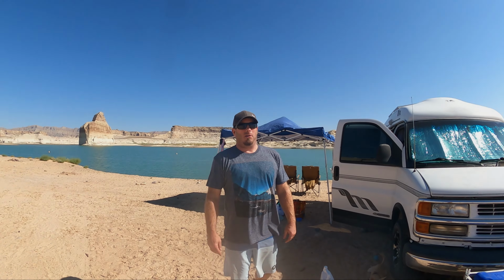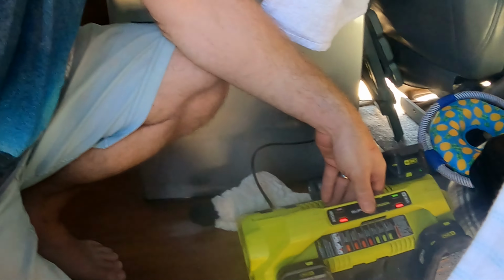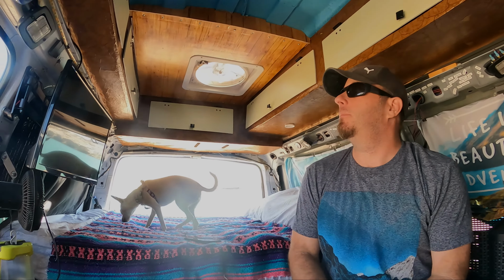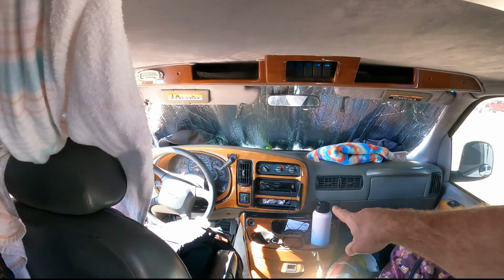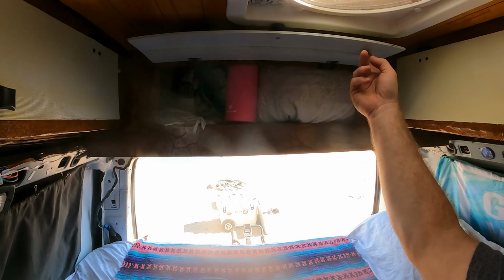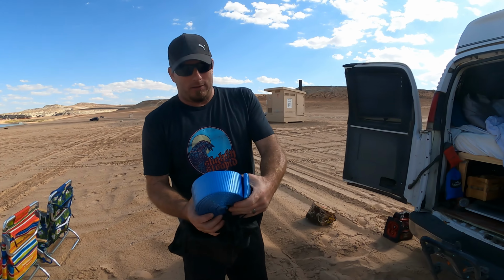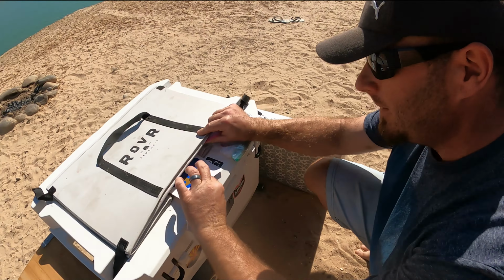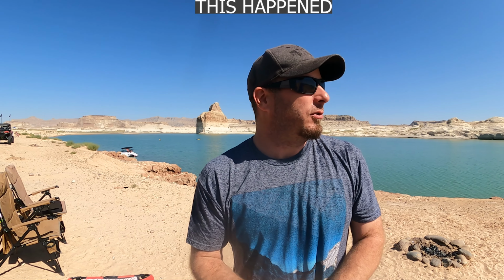Super lightweight budget build | Retro Chevy Express hightop renovation update tour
Campervan tour of our 1999 Chevy Express hightop conversion van build for camping, boondocking, road trips and weekend vanlife adventures.  I hope to inspire some ideas on what to do with your DIY van build. A great way to travel and explore on the cheap. Budget alternative to the cliche sprinter vans.

We picked up a partially completed camper van conversion of a full size retro Chevy high top van started by someone else. We are renovating and finishing  it to fit us, a little at a time as we adventure! This video is the tour of our initial setup after a couple small trips to see what works for us and what doesn’t.

This was from almost 3 years ago. I finally had the courage to edit these precious videos. My wife Raquel passed away suddenly from a ruptured brain aneurysm 3/2022. It was too emotional to edit these videos but now I am super grateful I have these amazing memories captured. She was a selfless and amazing woman leaving behind an inspirational legacy. My daughter and I hope it inspires you to consider registering as an organ donor which would create an ongoing ripple effect of positivity and kindness upon humanity in a world which desperately needs it…

Comment and say hi! My daughter and I have done some amazing things in Raquels honor which I will be sharing. For example, we are traveling to some of out bucket list destinations to spread Raquel’s ashes around the world including Spain, Costa Rica, Netherlands, Germany, France and Italy etc, to honor her travel adventure spirit. We are doing our best to keep on livin for her. She is definitely guiding us from the other side and we feel it! She still has places to go!

I have several more videos featuring Raquel that I will edit and post as they represent the last couple years of her life which were filled with incredible adventures.

HELP US GROW!  Welcome to our community, please introduce yourself and offer suggestions and ideas for others!
We are working to make these videos better and better. We always appreciate your feedback.

Rover 40 QT Cooler

Travel Flush Toilet

Pop Up Shower / Privacy Tent

Shower Pump USB

Aluminum Cargo Carrier

RYOBI GEAR

Ryobi Spotlight

Ryobi Tire Inflator/Deflator ( A MUST!

Ryobi Lantern

Ryobi Fan

Ryobi Vacuum

Ryobi Charging Station

Ryobi Batteries

PLUMBING

6 Gallon Water Can

12V Water Pump Self Priming

ELECTRICAL

Toggle Switches

Battery Meter Gauge

WINDOW INSULATION

Relfectix insulation

UPDATE!

I found a video tour from the previous owner. This is where it was at when we picked it up:

Here s the video below on how to build lightweight foam cabinets